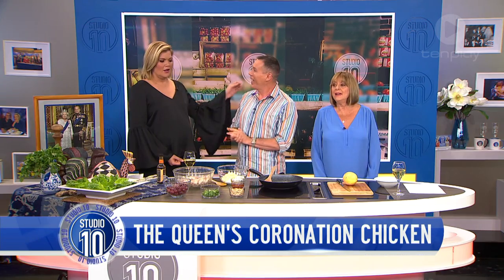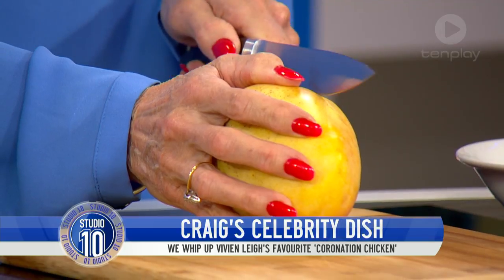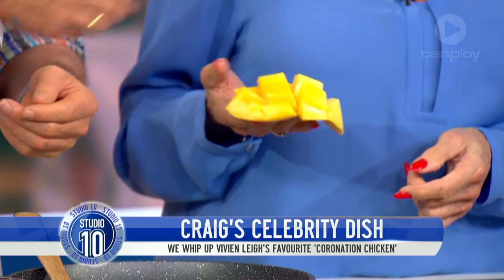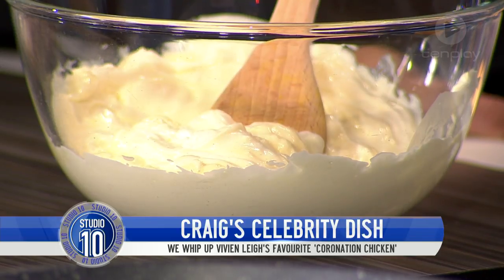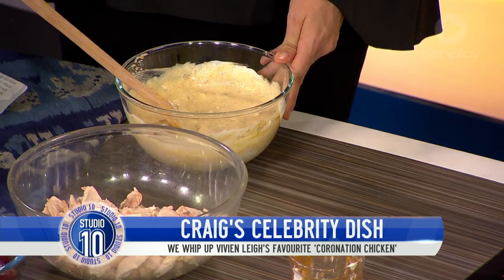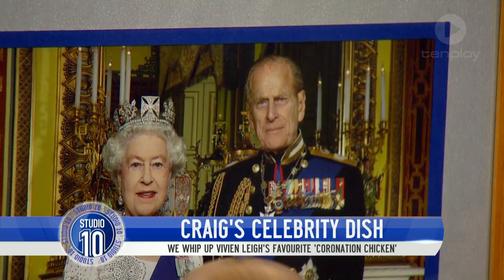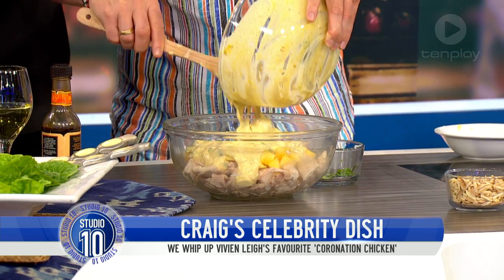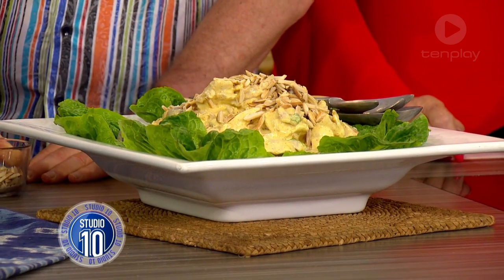Coronation Chicken & Mango Sauce w/ Craig Bennett | Studio 10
Craig Bennett is back in the kitchen making a dish fit for a queen.